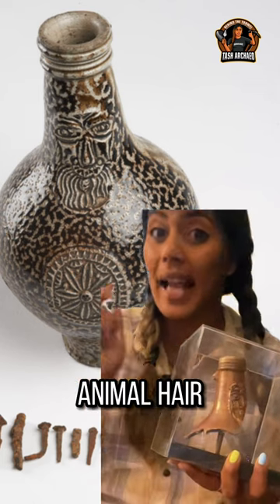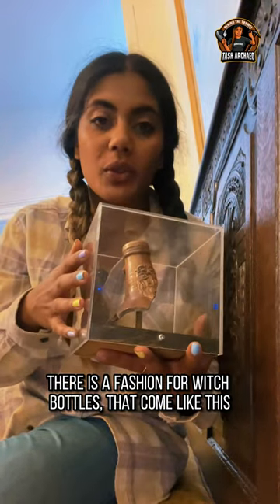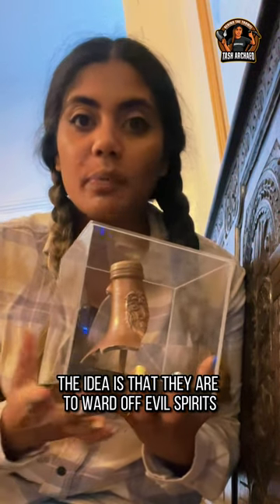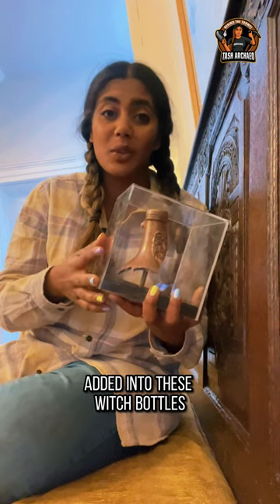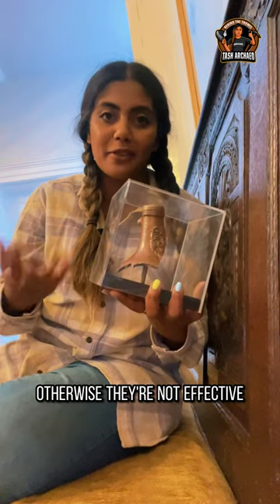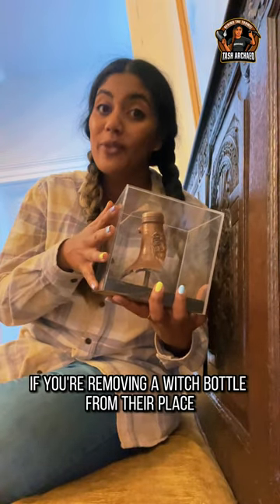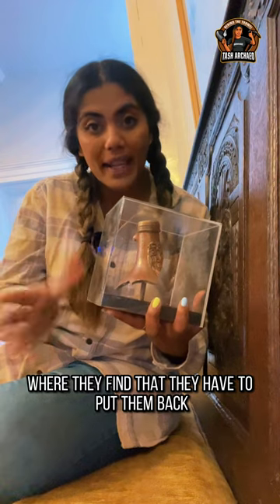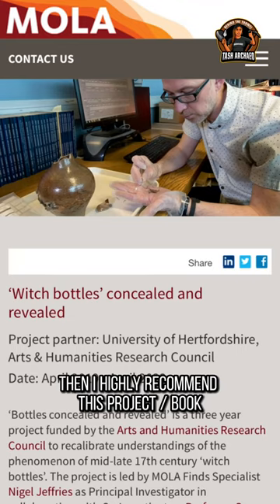Witch Bottles | Bartmann Jug PART 2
Known as Bartmann, Bellarmine and Witch bottles, they are my favourite kind of bottle!
Further reading mentioned in the video:
The Archaeology of Ritual and Magic by Ralph Merrifield